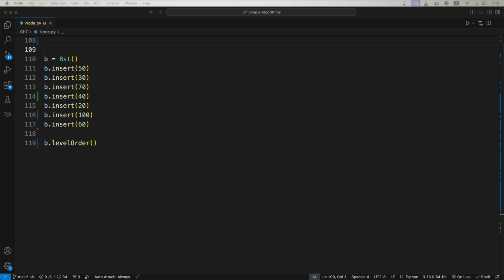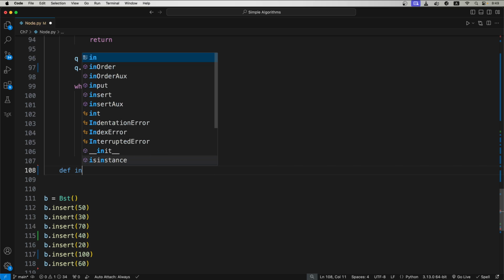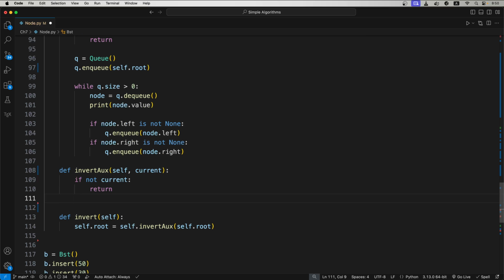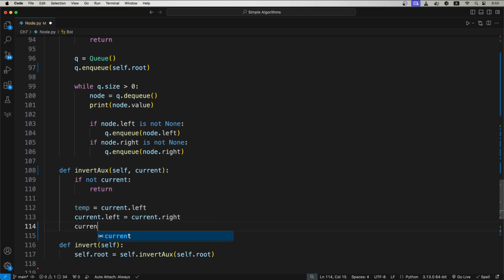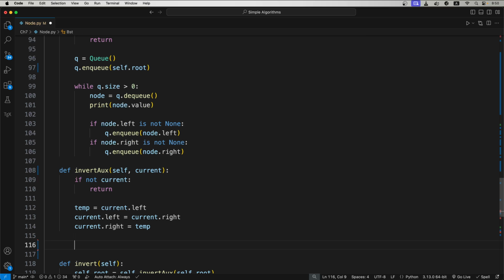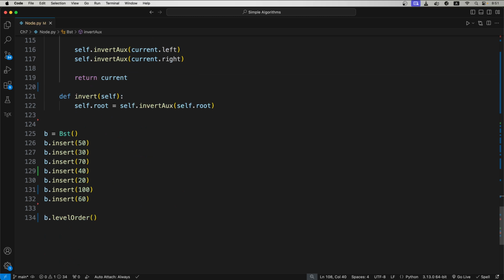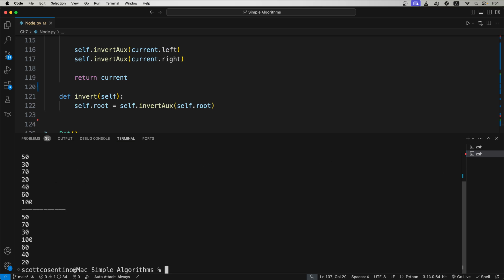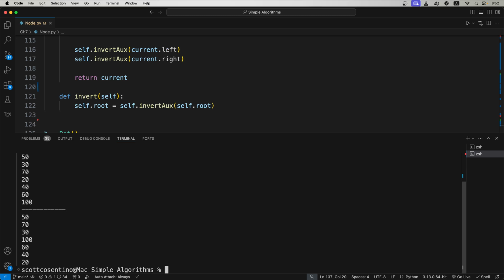Algorithms and Data Structures Made Easy - BST Invert Tree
This video shows how to invert a binary search tree in Python